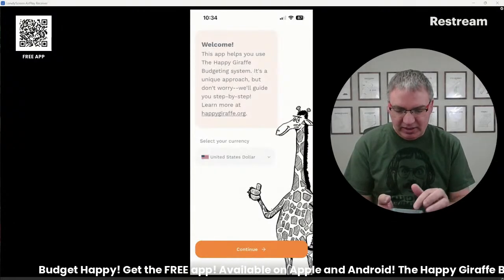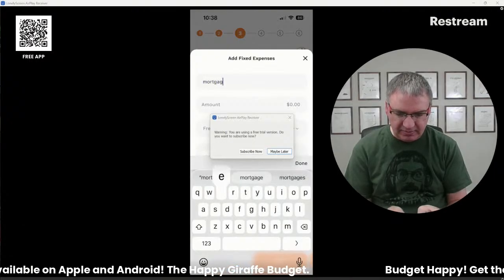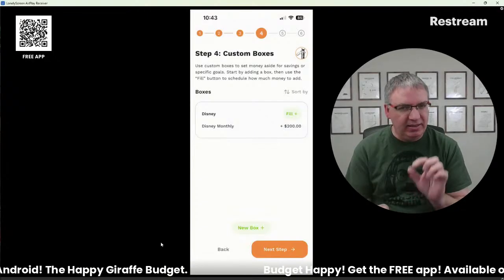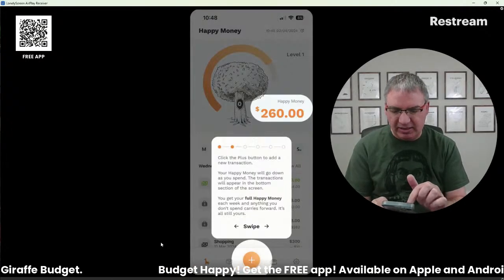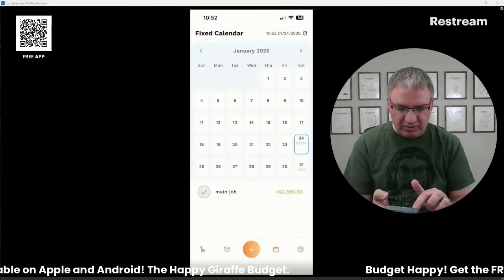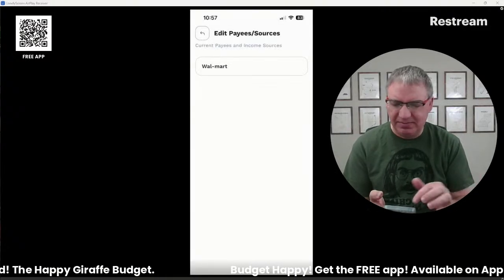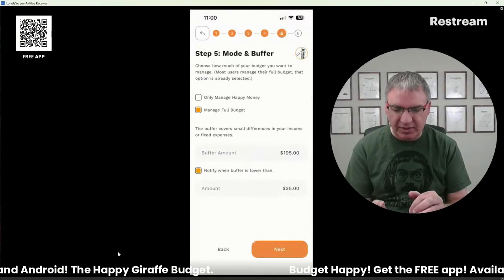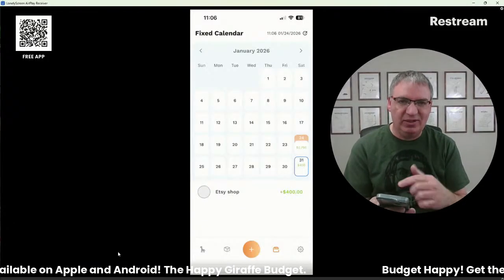Budgeting Party Live! (Session 1)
Ready to finally get your budget set up? Join me LIVE as we walk through The Happy Giraffe budgeting app together - step by step, no stress, just progress.

If you have downloaded the app but haven't quite gotten over that first hurdle of actually putting your information in. I get it! Starting something new can feel overwhelming. That's exactly why I'm hosting these budgeting parties - so you can set aside the time, follow along, and ask questions if you get stuck.

Here's what we'll cover:
Setting up your income
Adding your fixed expenses (bills, subscriptions, savings)
Understanding your Happy Money (your weekly allowance!)
Using the calendar to see your finances for the next 2 years
Tracking your daily spending so you actually stick with it

Whether you're brand new to The Happy Giraffe or you've been using our spreadsheet and want to try the app, this is your chance to get it done with some friendly company!

Bring your numbers, bring your questions, and let's make budgeting something you can actually live with happily!